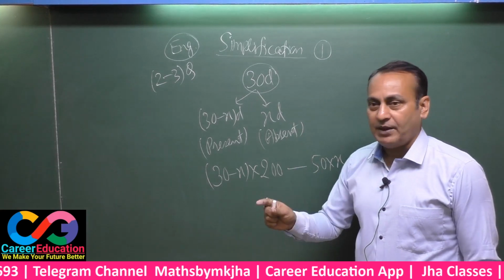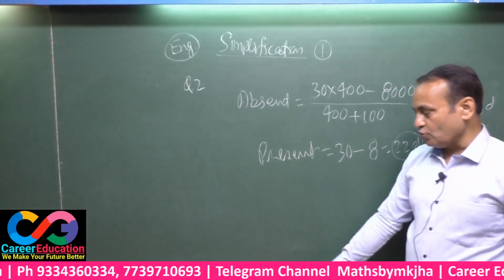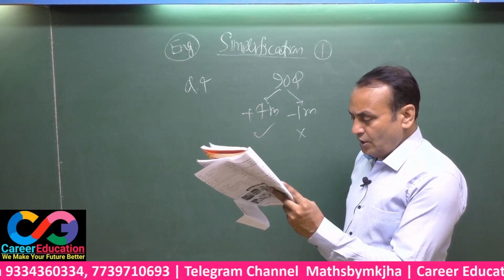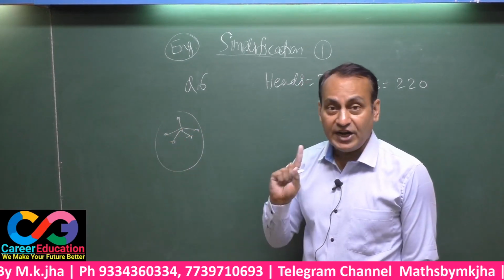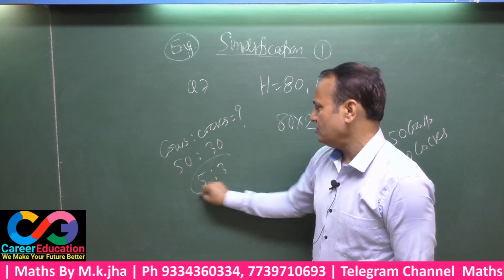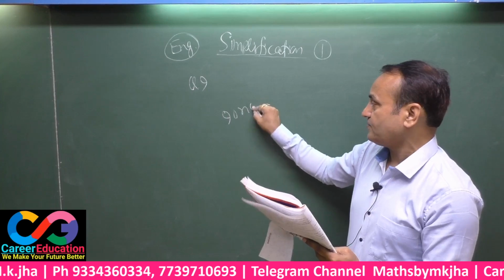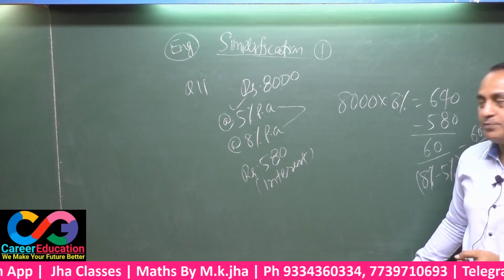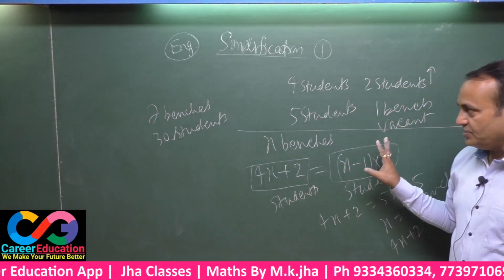SIMPLIFICATION l CLASS 1 ENG. MED. l By M.K.Jha